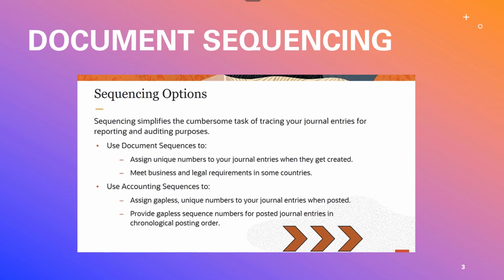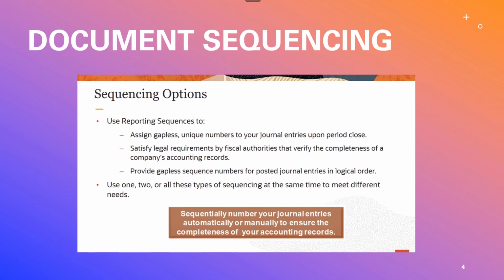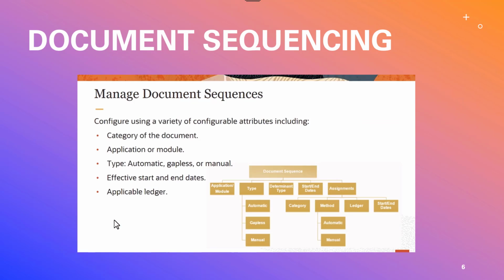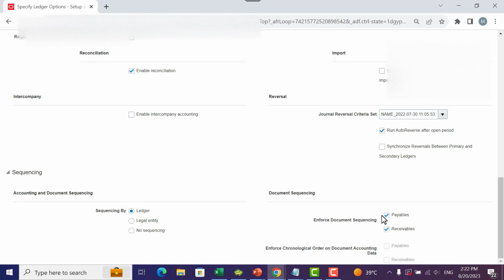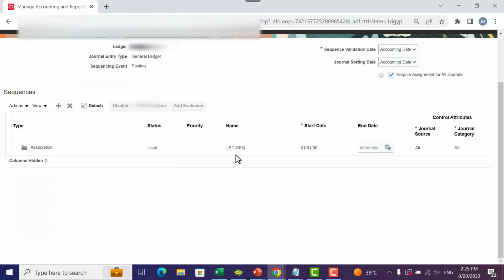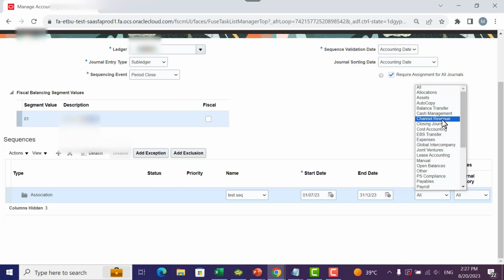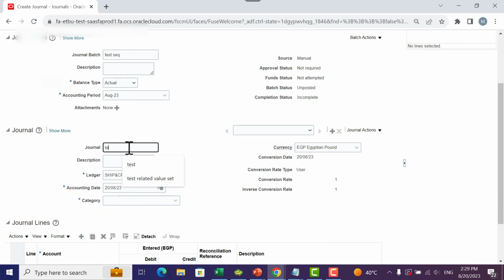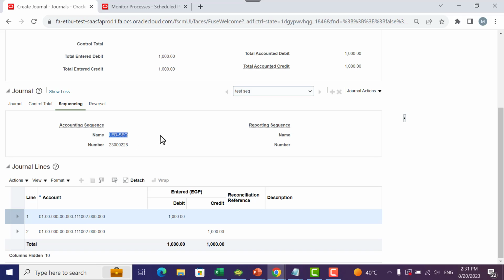Oracle Cloud: Make Document Sequencing A Breeze (journals Payables Receivables)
we're going to be looking at sequential numbering for our journals. So let's start off with looking at what sequencing options we have.

Our objectives:
1- Sequential numbering Options & Overview
2- Differences between Document Sequence types
3- How to define a Sequence

 why would you want to sequence your journals?
Well, if you are operating in a country where there's a legal requirement to sequentially
number your journals, then you're going to be using one of our-- or more than one of our sequencing options, if required.

So for example, some of the countries in Europe-- it is a legal requirement for them to have their documents numbered. Not just the journals,
but it would be the payables invoices, receivables invoices, all of their financial transactions that they're entering into the system.

 And why do we sequence?
 Well, because it simplifies the task of tracing your journal entries for reporting and auditing purposes.
 So it has a complete audit trail.

Now, we have three types of sequencing. We have document sequences. We have accounting sequences. And we have reporting sequences.
And I'll talk to you about each one of these.
Payables invoice sequence in fusion
receibales sequence in oracle fusion
gapless sequence manual sequence in oracle automatic sequence in oracle cloud